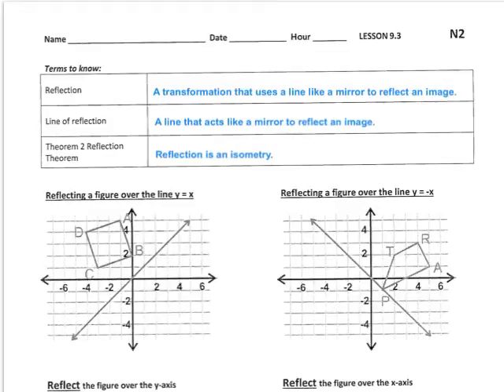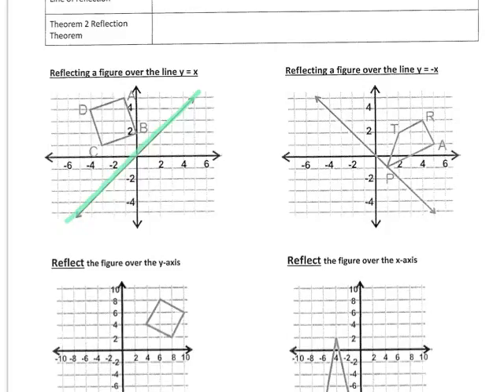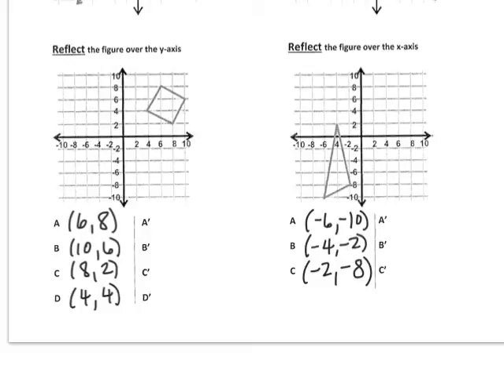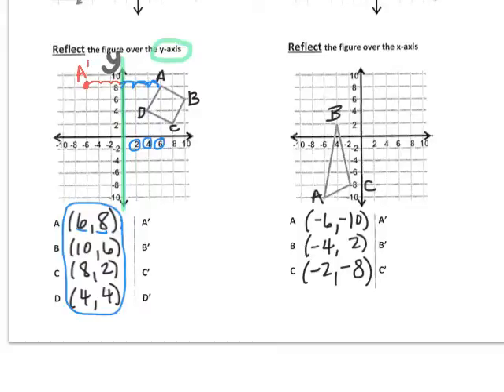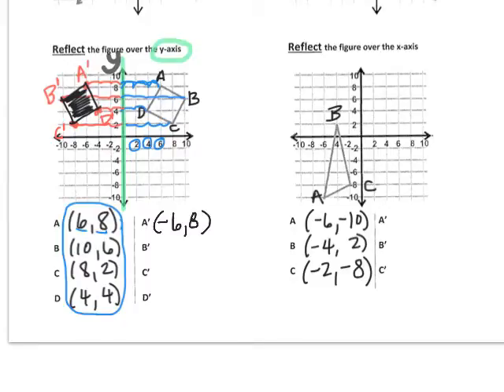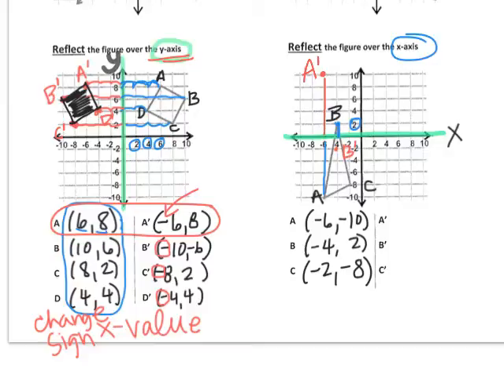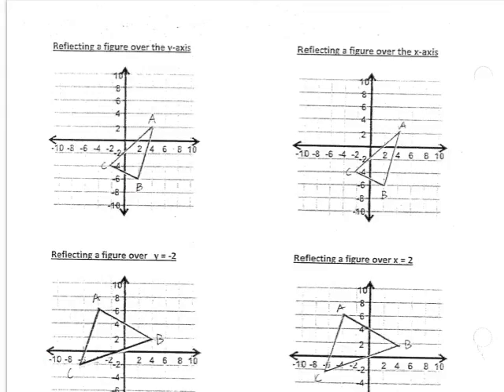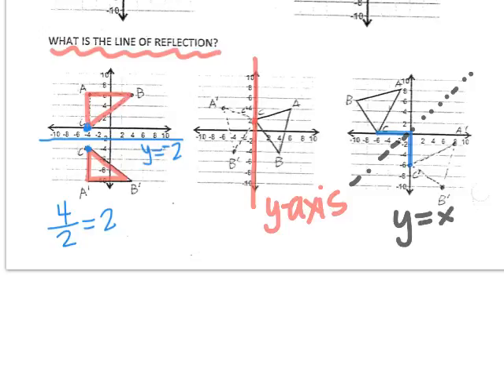Geometry 9.3 Reflection